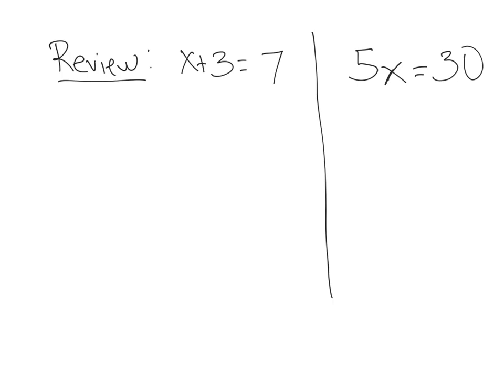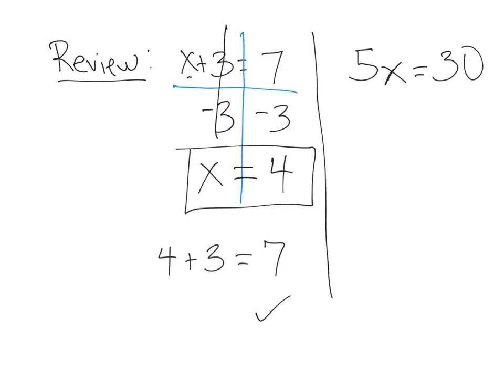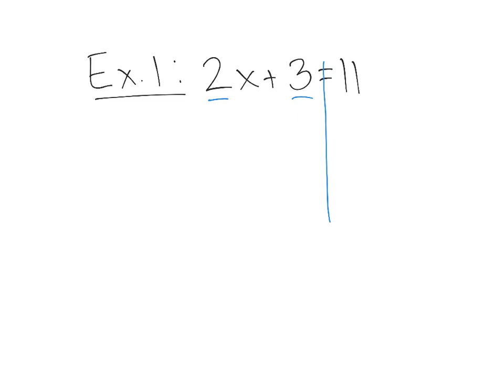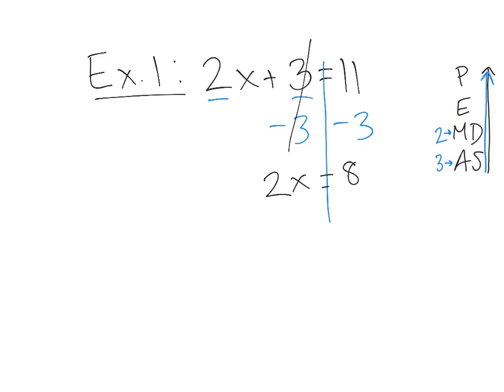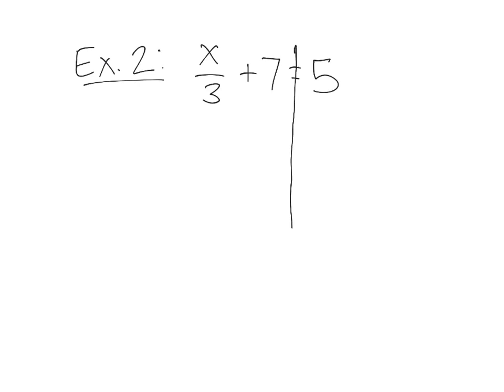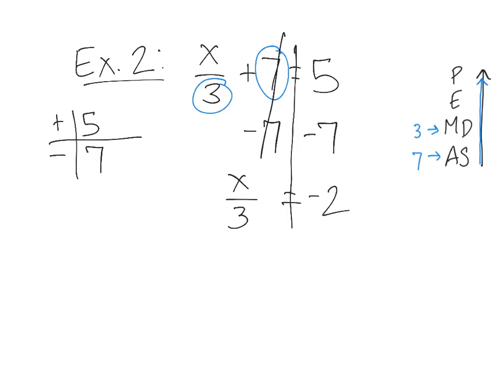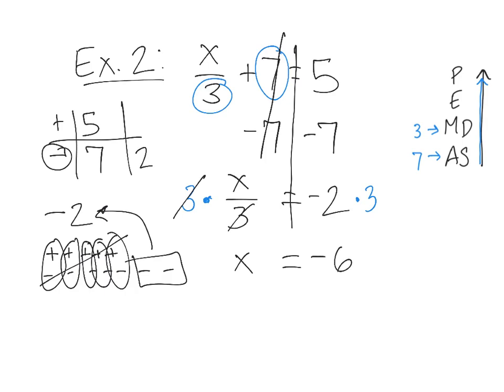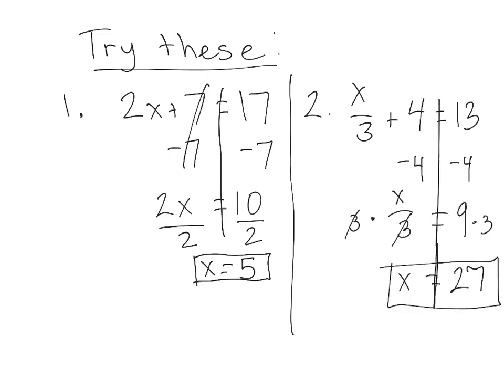1.2 solving equations part 1